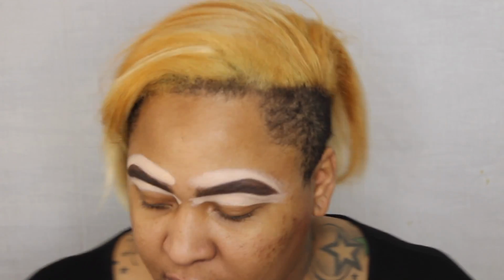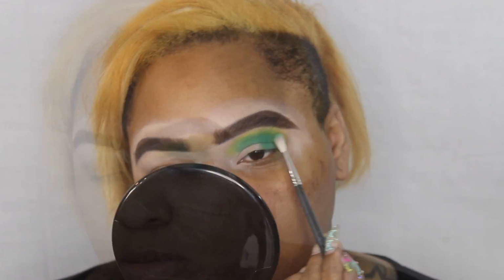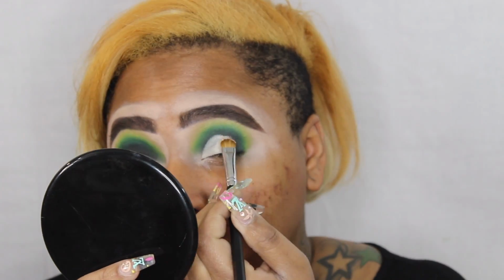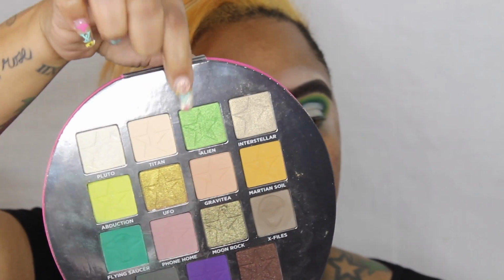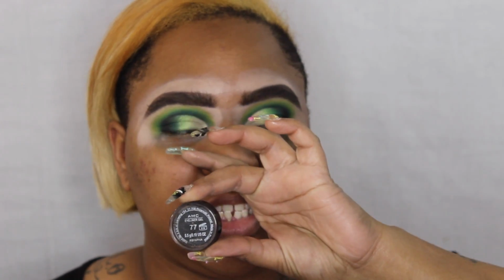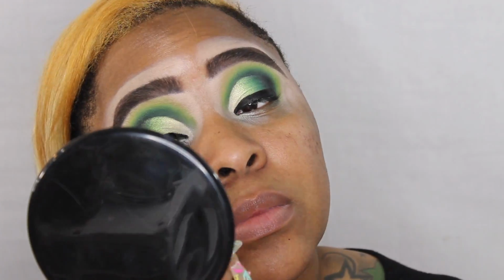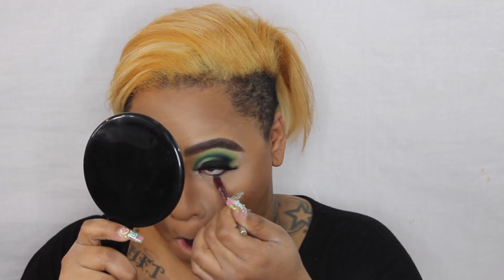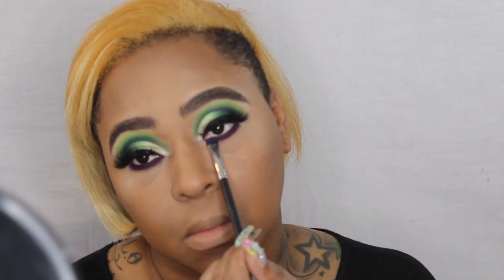Green Cut crease w/ Jeffree Star Alien Palette review-Yasss Gawd or Boi Bye??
Hope you guys enjoy this green cut crease using the Jeffree Star Alien Palette!!